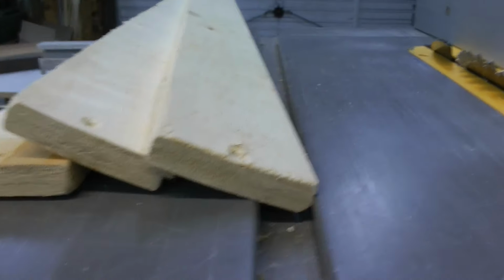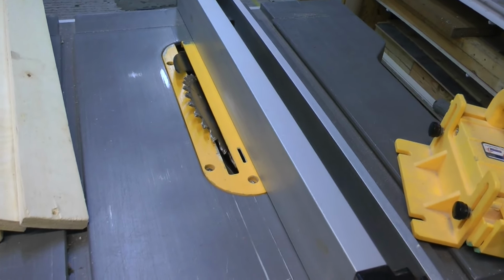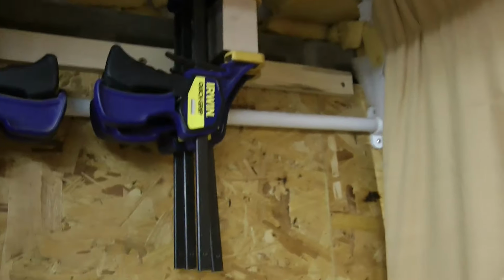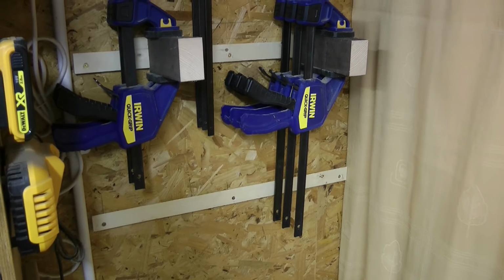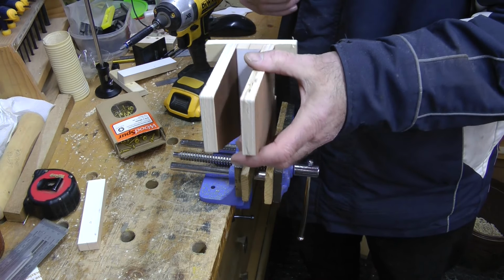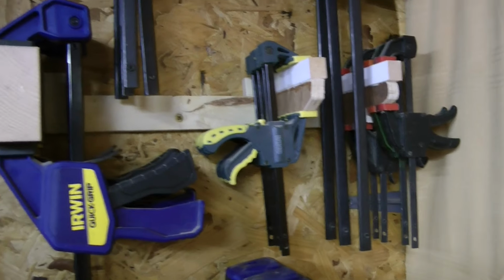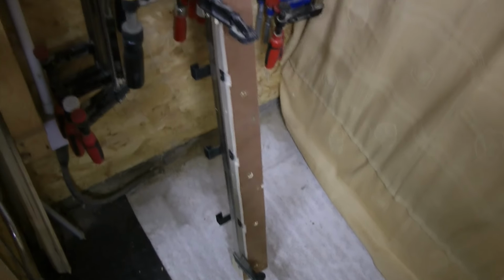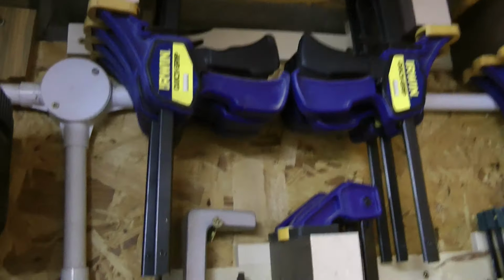French Cleat Clamp Rack for Squeeze Clamps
Don't know about you but I've got a lot of Squeeze clamps and have never really been happy with how they are stored. This is my take on storing them.